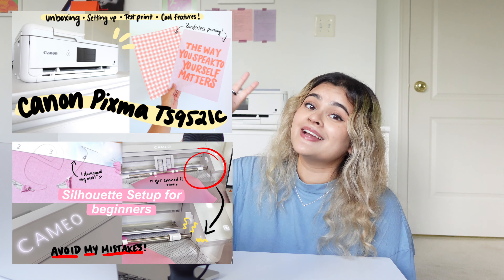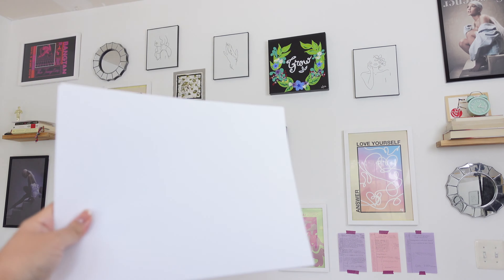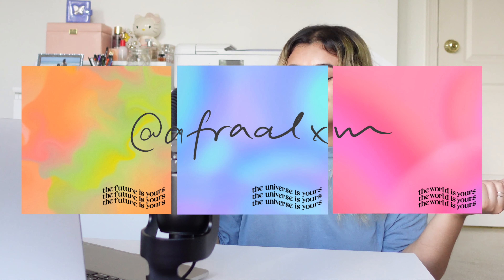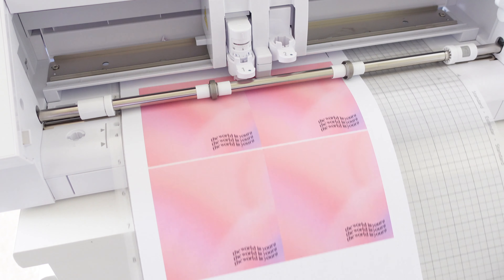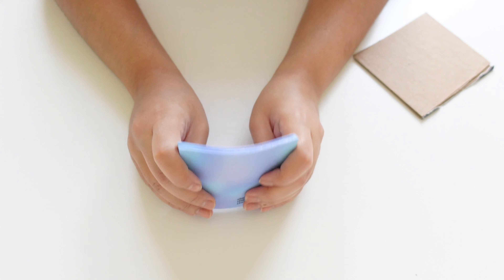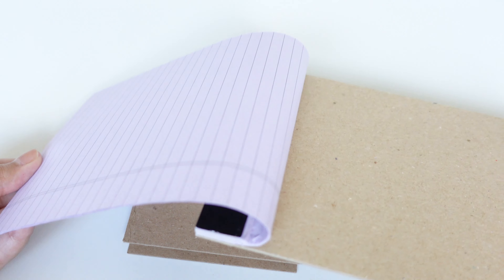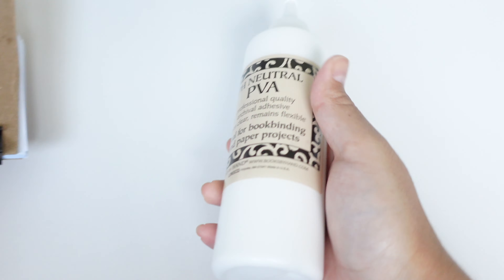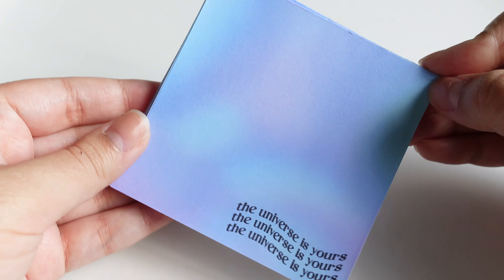studio vlog 02 | Memo Pad Tutorial and DIY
a tutorial on how to make memo pads! i got you with how to make a DIY memo pad for school, work, or just life, or even just for fun :) I'll walk you through how I make my memo pads in this studio vlog, and if you wanna catch up on the design part and my journey to opening my Etsy shop, check out studio vlog 1!

UPDATE MY SHOP IS NOW LIVE!

Supplies I bought (the rest I already had at home)
Paper - HP 24lbs 100 Brightness
Canon Printer (Amazon)
Silhouette Cameo 4

Timestamps:
00:00 - 00:54 Whats going onnnnn
00:54 - 01:50 Supplies
01:50 - 02:38 Designing your memo pad
02:38 - 03:38 How to cut??
03:38 - 04:07 stack stack stack
04:07 - 04:49 glue, binder clip method
04:49 - 06:19 the first tear aka test tear
06:19 - 06:37  RESULTS a;lskdjf
06:37 - 07:44  me romanticizing my memo pads